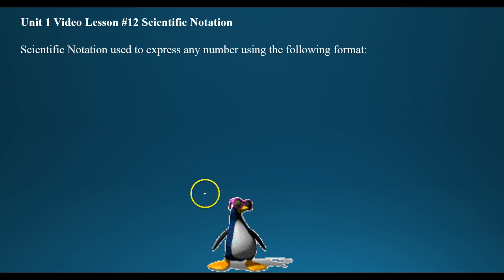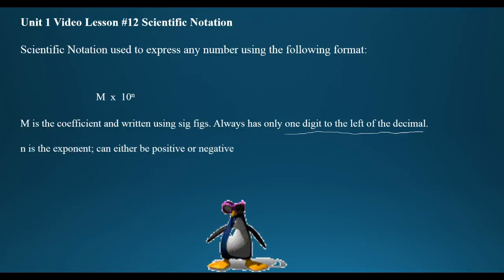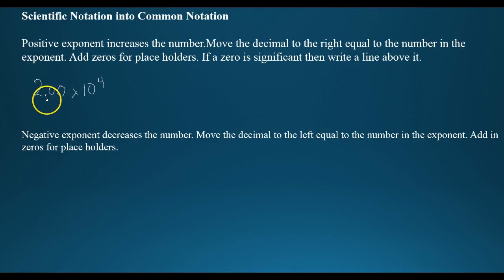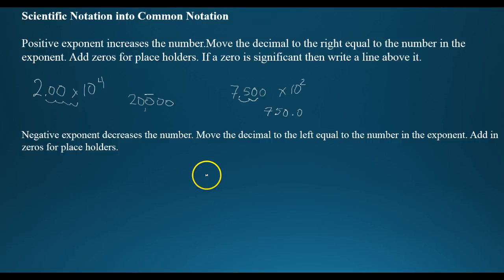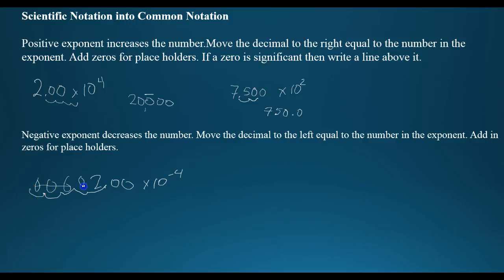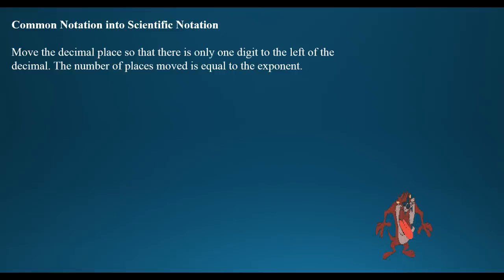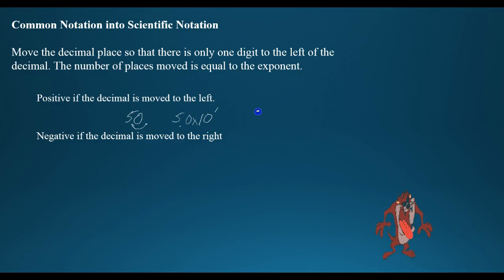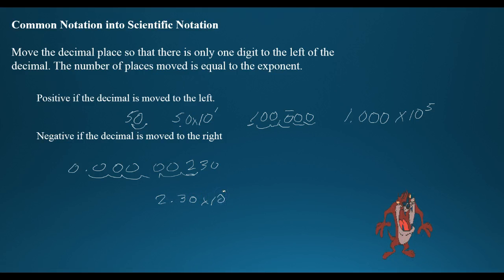unit 1 video lesson #12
This video is a review on scientific notation.